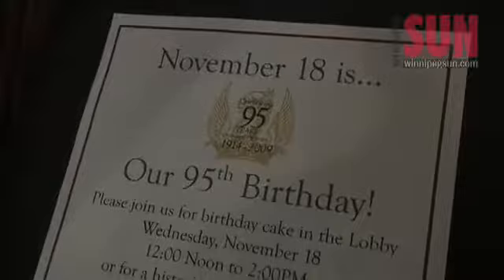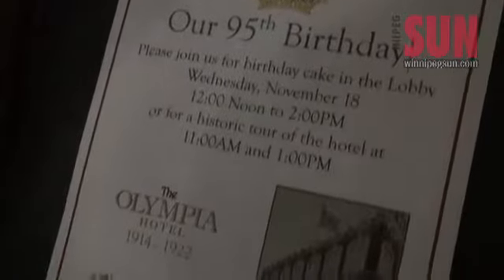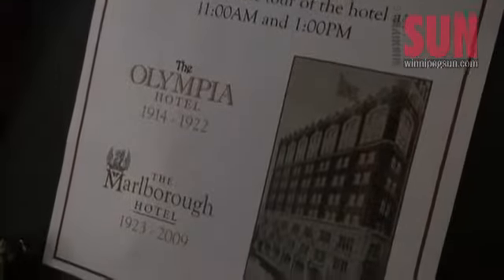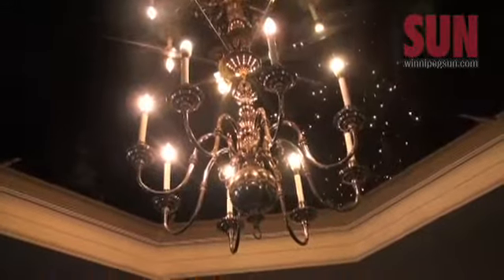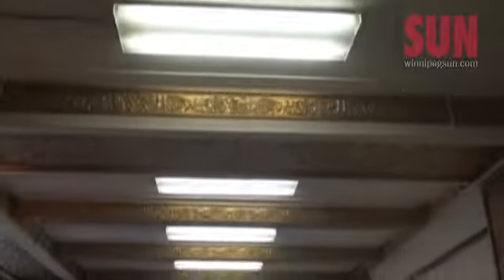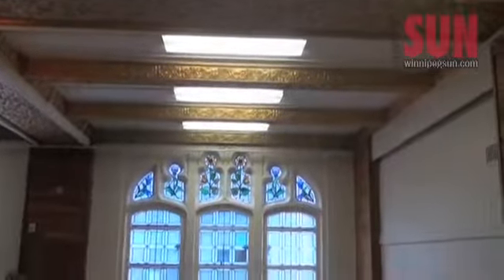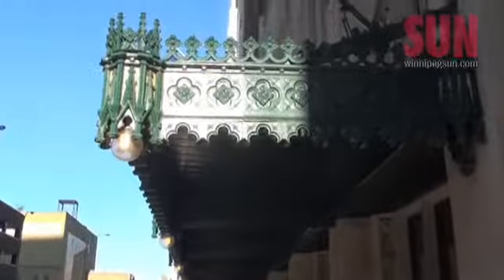Marlborough Hotel celebrates 95 years